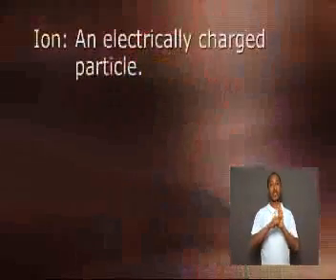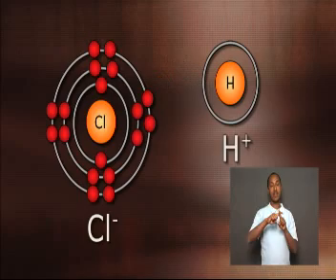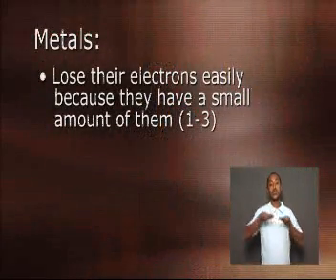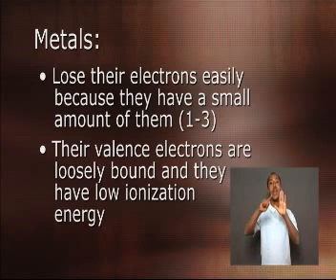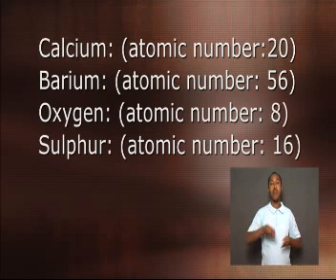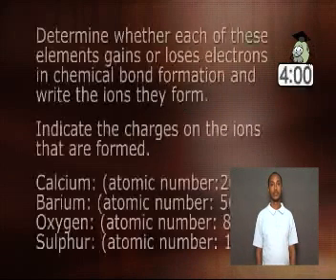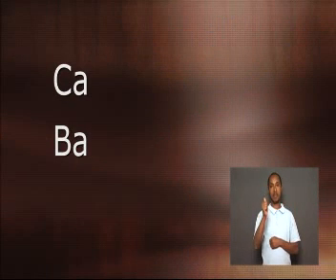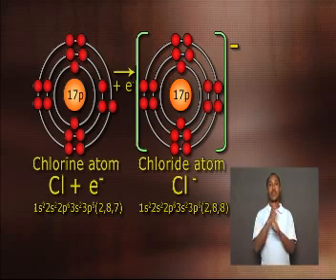Formation Of ionic bond